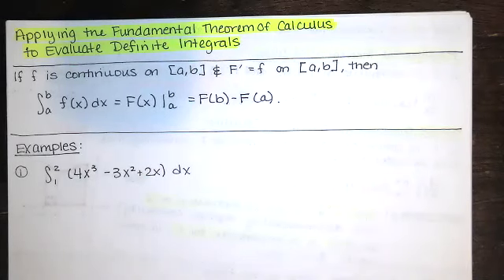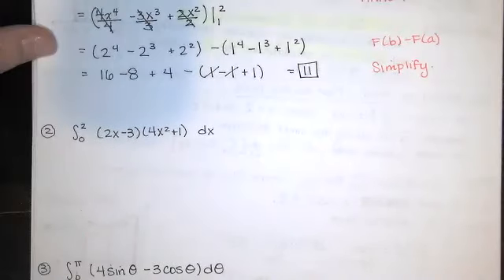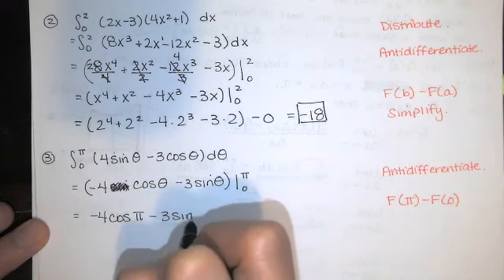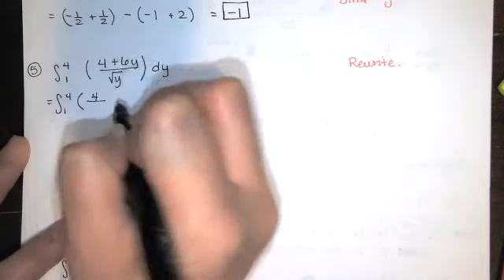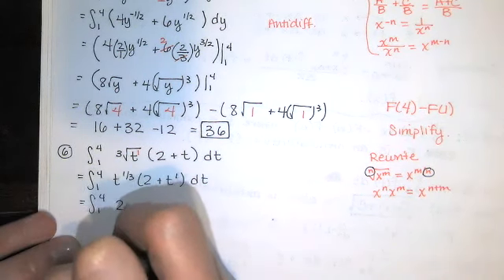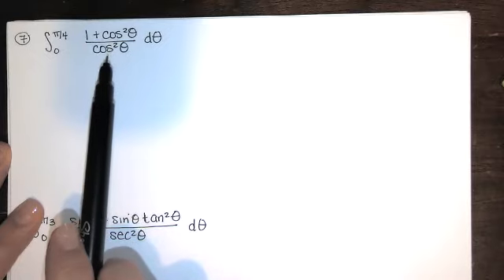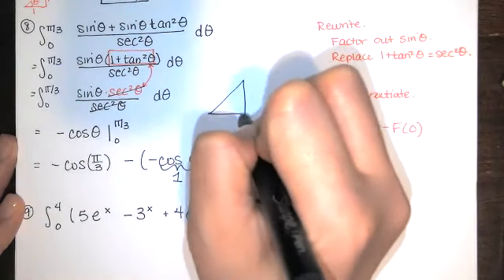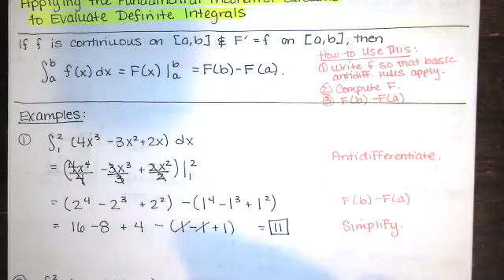27. Evaluating Definite Integrals Using the Fundamental Theorem of Calculus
In this video, we evaluate definite integrals using the Fundamental Theorem of Calculus, algebraic manipulation, and trigonometric identities.